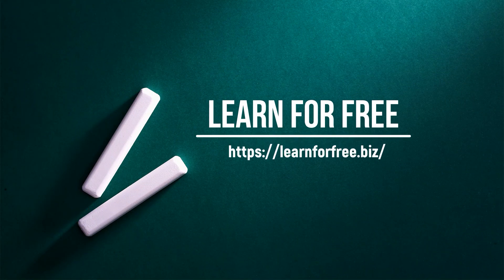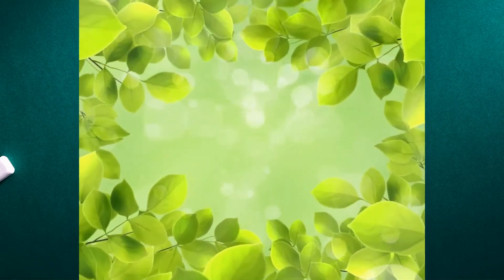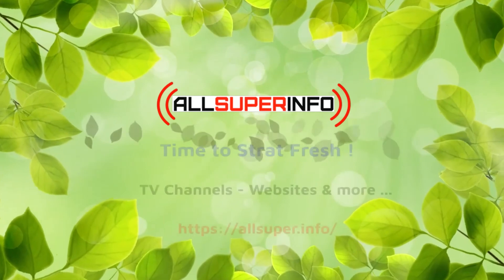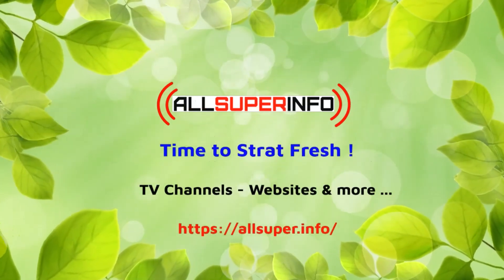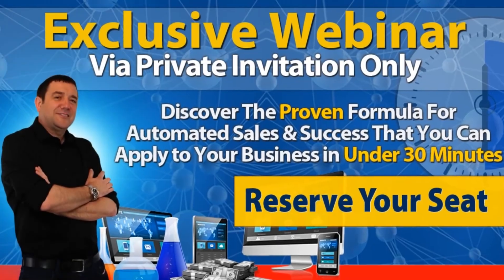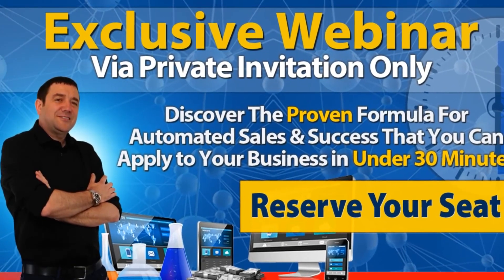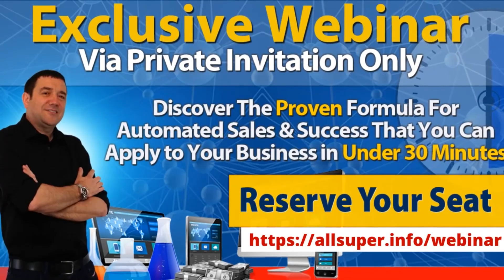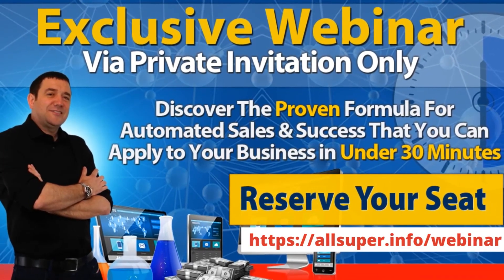45 Exceptional eCustomer Service In 4 Simple Tips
Exceptional eCustomer Service - In 4 Simple Tips.
Two weeks ago I scribed a note of praise for Office Depot on PlanetFeedback.Com. Two hours later I got a personal response from Office Depot’s executive office. Last Friday I logged a complex complaint via email to my wireless phone company. Less than 3 hours later a researched response landed in my email box. It wasn’t the response I hoped for, but it was a timely response. Both companies exceeded my expectations of timeliness and personalization of response. Here are 4 tips to help you create an e-commerce experience that keeps customers in love with you after a service mishap.

1.  Prominently display phone number.     Don’t force your customers to fill out a form or contact you via email if they want to personally talk with you.

2.  Create a list of Frequently Asked Questions.      Identify the top 5 – 10 questions or complaints logged on your website and post them with answers. This will be a time saving convenience for customers and reduces your email/call volume. Amazon.com has one of the best FAQ sections I’ve seen on the web. they are soon viewing a page of more than 50 frequently asked questions and answers. Visitors almost never have to contact Amazon.com directly for assistance.

   3.  Develop response standards.     In 1998 I conducted an informal survey by shopping customer service departments on the Internet. In my survey, in which I logged complaints or posed questions, 60% of the companies didn’t even bother to respond. Of those that did respond, the average response time was 4.5 days. Today, e-commerce customers will not give you days to respond. They expect a response within hours. Determine your response targets and then line up systems and processes to deliver your goal. Keep in mind that     your initial e-response should never be delivered more than 24 hours after the customer contacts you.

    4. Dedicate staff to email response.     Well-intentioned companies are failing customers miserably because their representatives are juggling too many tasks. Customer Care staff cannot effectively respond to high volumes of phone calls, postal mail and email complaints and maintain quality service standards. If your Customer Care Department is receiving at least 400 email inquiries/complaints monthly, you need at least one person dedicated to reviewing, researching and responding to email complaints and this needs to be their primary job.

Discover The Proven Formula For Automated Sales & Success That You Can Apply to Your Business in Under 30 Minutes